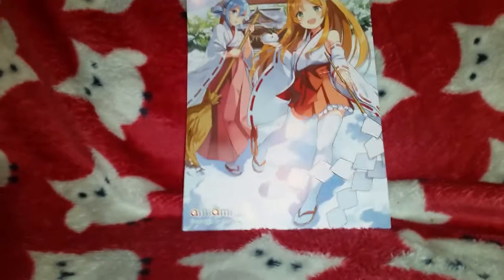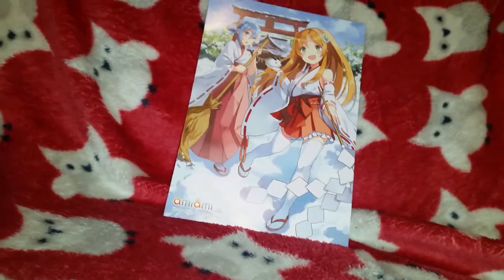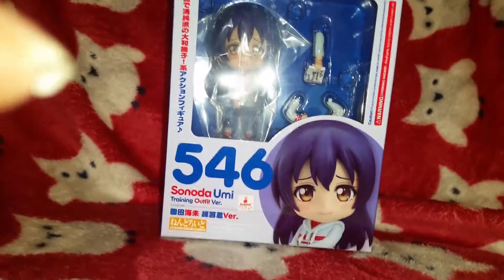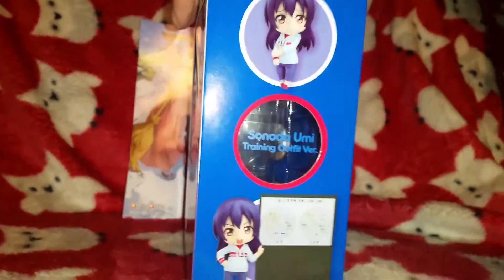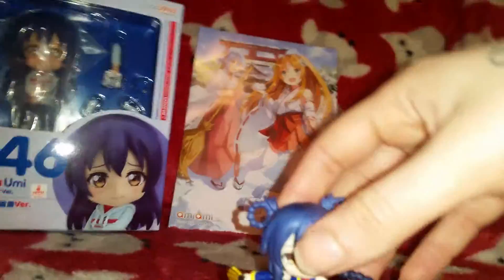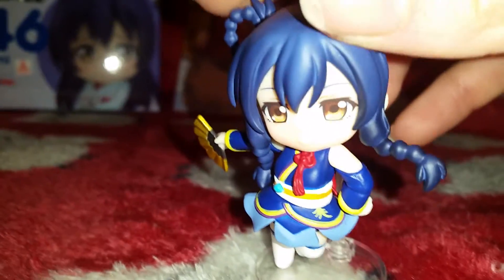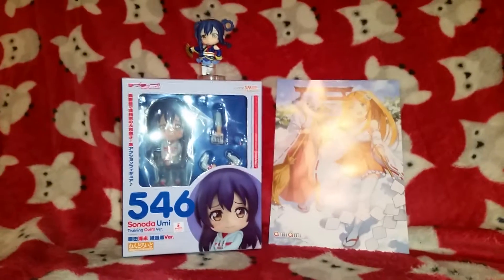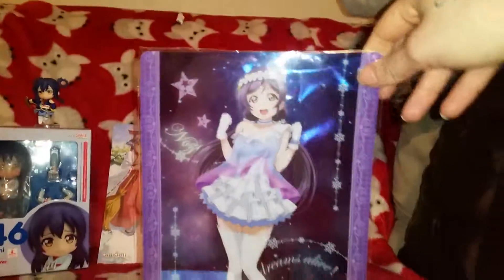Amine pick up and ami ami haul march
What pick up in march and other things